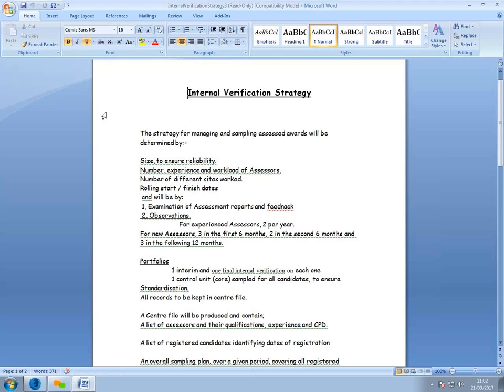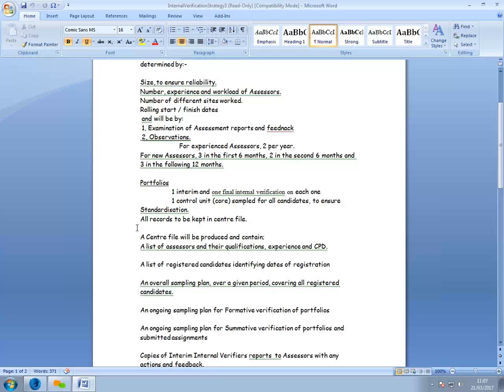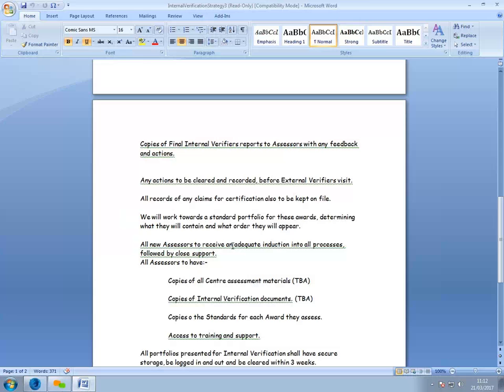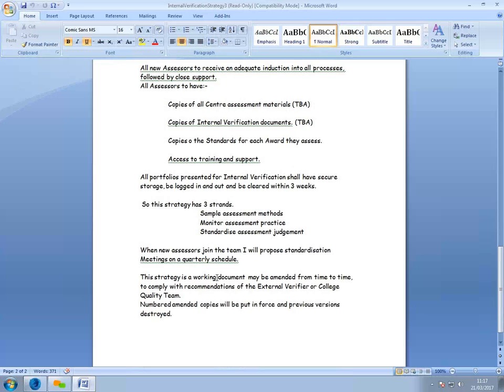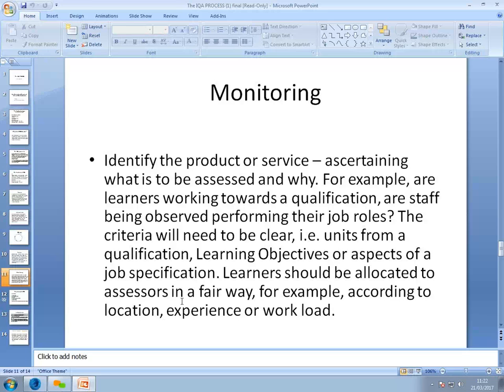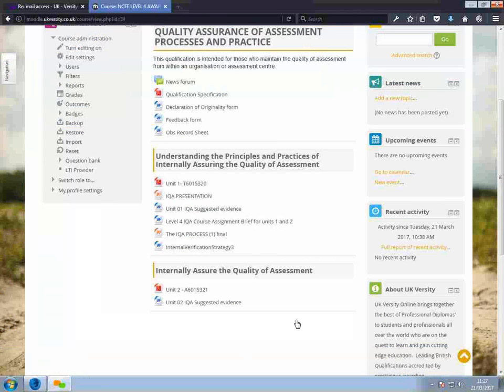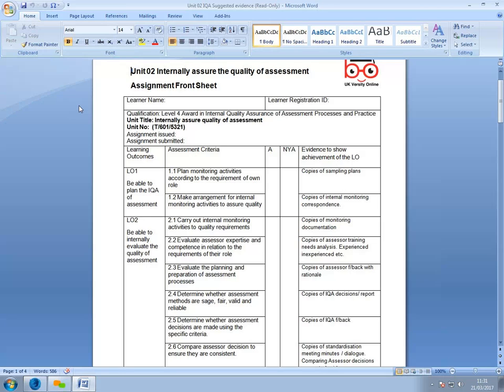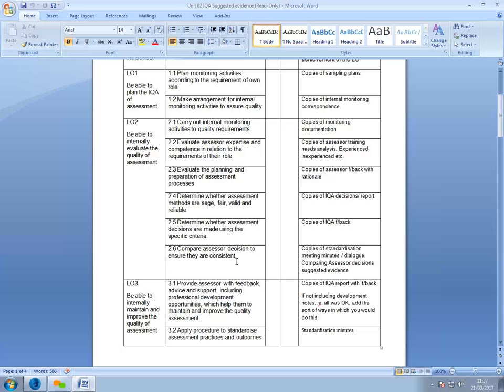NCFE Level 4 IQA Unit 2 Internally Assure Quality of Assessment Session One